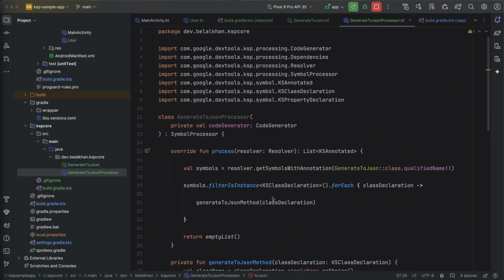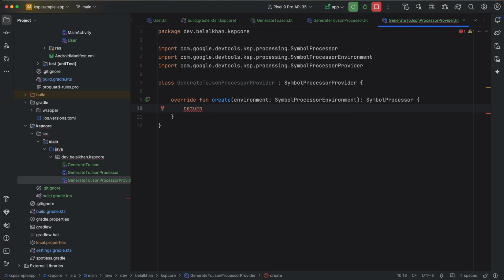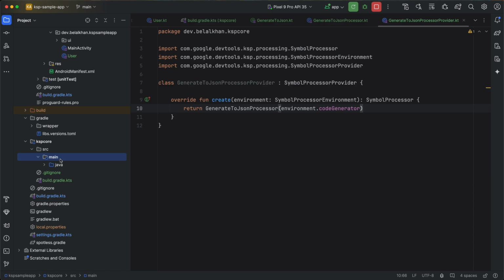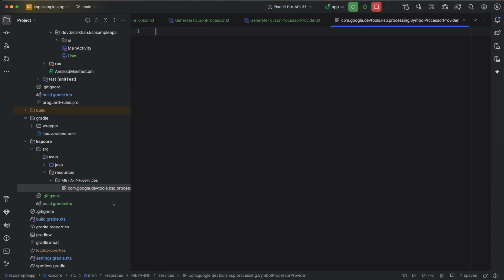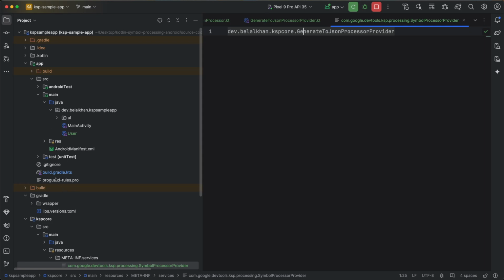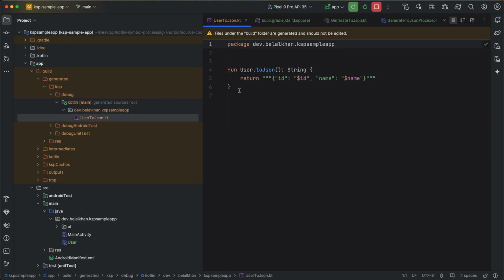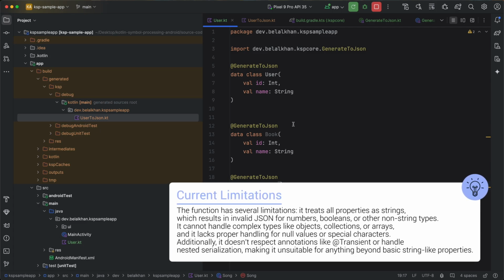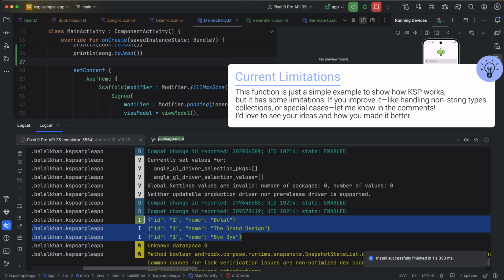Kotlin Symbol Processing (KSP) for Android Developers - Generating Code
Take your Android development skills to the next level with this in-depth course on Kotlin Symbol Processing (KSP)! 🚀 Learn how to create powerful code generators that automate and optimize your development workflow for Android apps. 📱 This course is perfect for developers looking to leverage Kotlin and KSP to build more efficient, scalable, and maintainable code using annotations and symbol processing. 💡 Whether you're working on small projects or large-scale apps, you'll discover how to streamline your code generation process and enhance your Android development projects. Ready to master Kotlin and supercharge your development with KSP? Let’s get started! 💻

Creating these courses is a labor of love, and your support means the world! 🌍✨ If you've found value in the "Ultimate Android App Creation Journey" and want to ensure more fantastic content, consider buying me a coffee on

☕ Every sip fuels the effort behind each lesson, tutorial, and line of code that goes into these courses. Your contribution helps maintain the energy and dedication required to bring you top-notch learning experiences. 🚀👨‍💻 Your support is not just a donation; it's a vote of confidence in the continuous journey of knowledge sharing. Let's brew success together! ☕💪💙